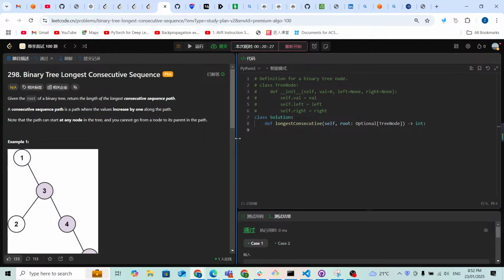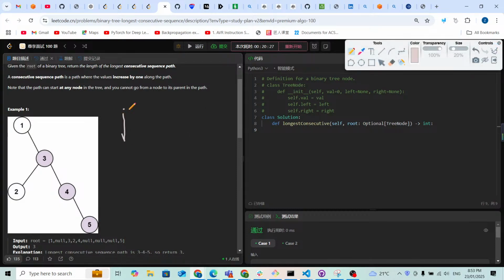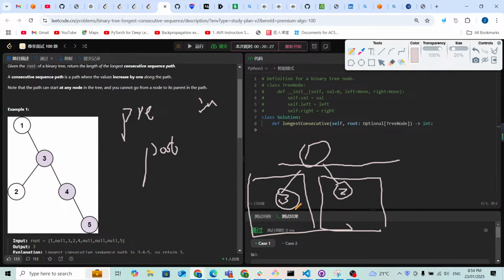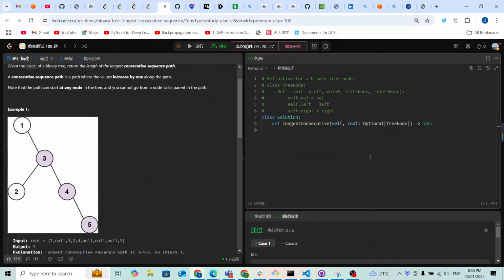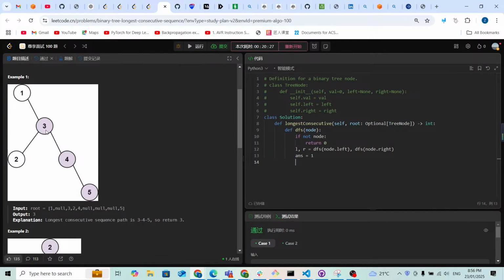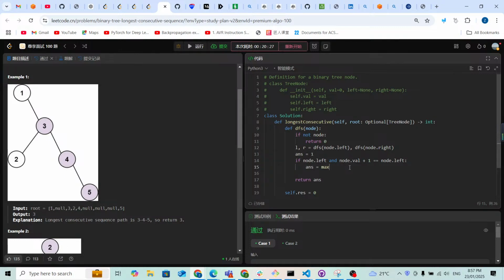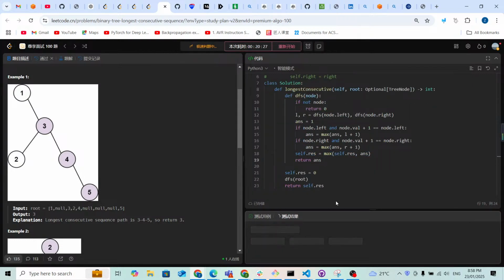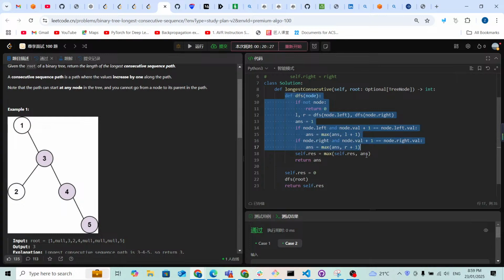Leetcode 298. Binary Tree Longest Consecutive Sequence (tree)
298. Binary Tree Longest Consecutive Sequence